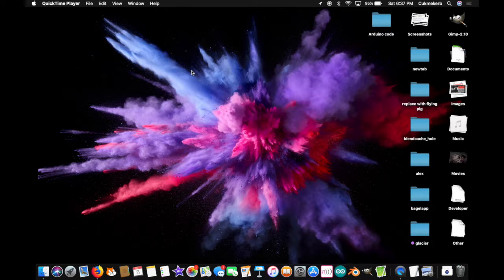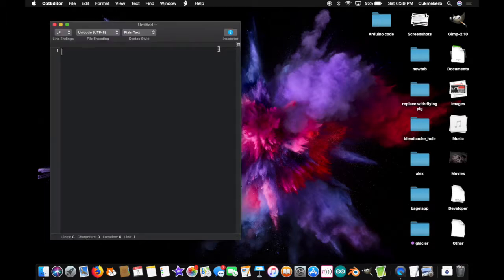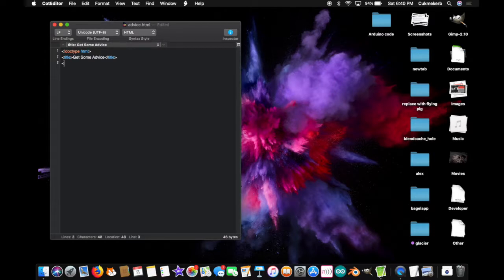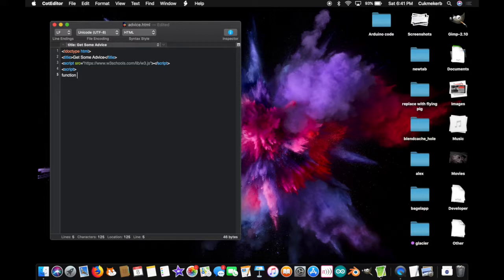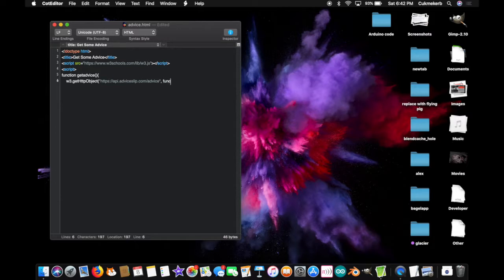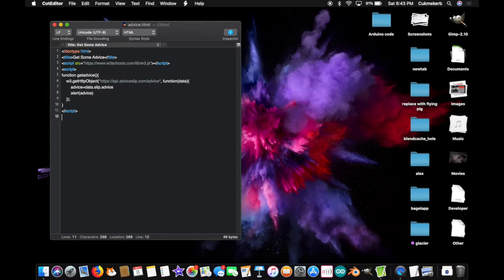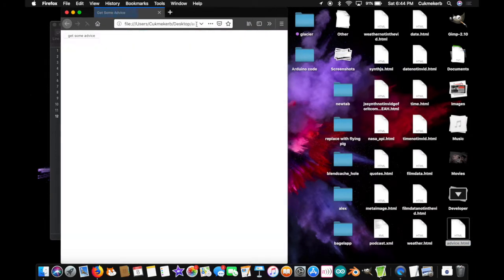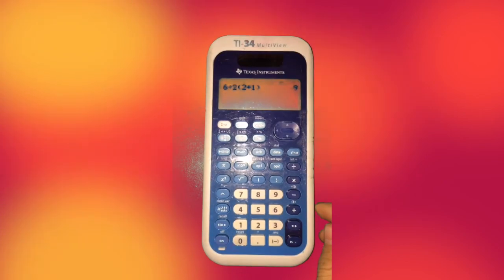How to use the Advice Slip API